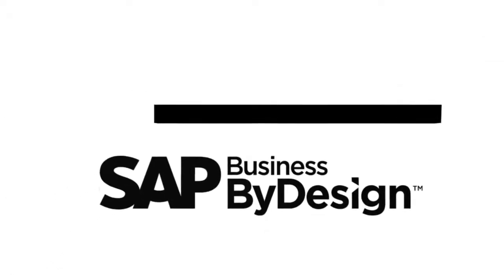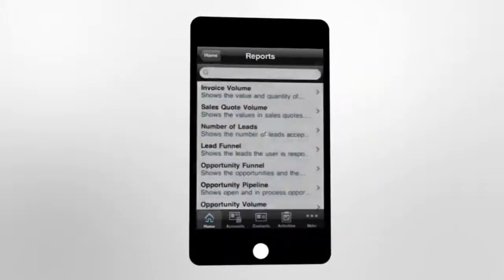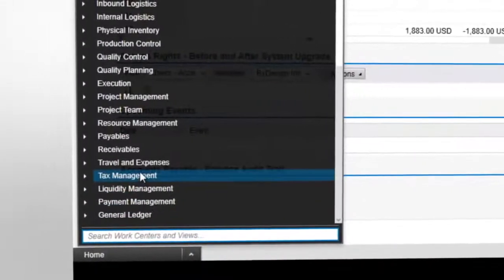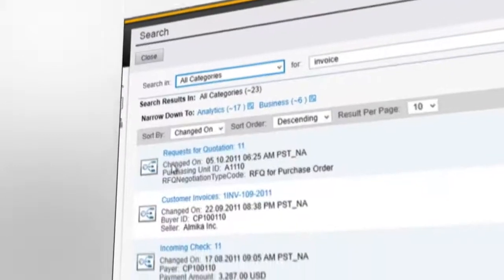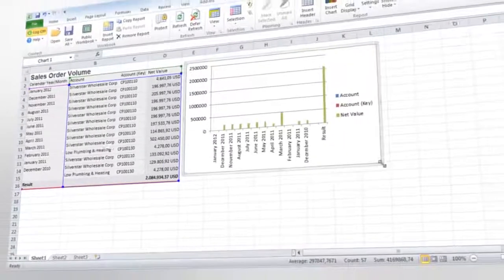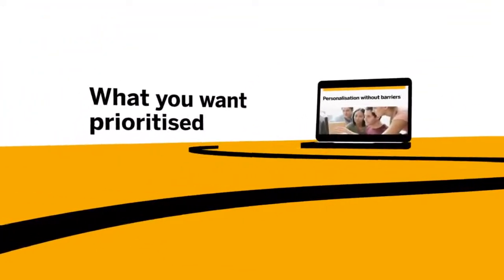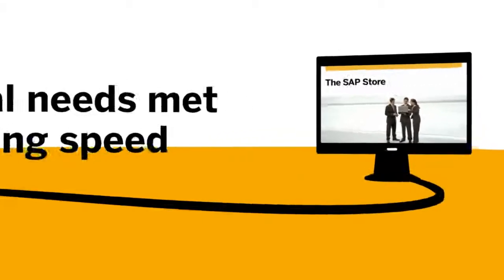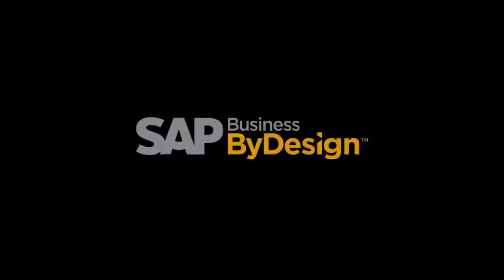The new SAP Experience SAP Business ByDesign Overview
Run your entire business with a single, cloud-based application. Manage your company online, whether you are sitting at your desk or are on the road with your tablet or mobile device. The SAP Business ByDesign solution is easy and intuitive. This integrated ERP solution is designed to meet all of your needs, with reporting, analysis, and learning capabilities.